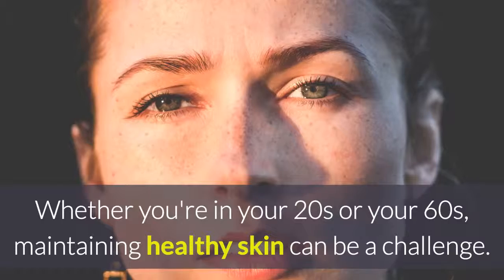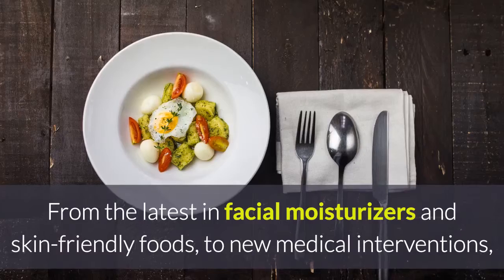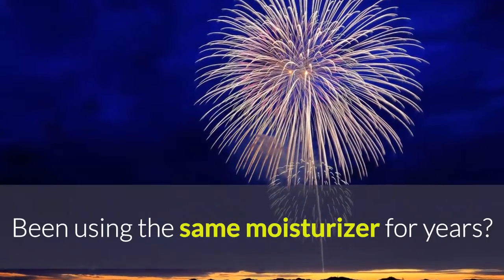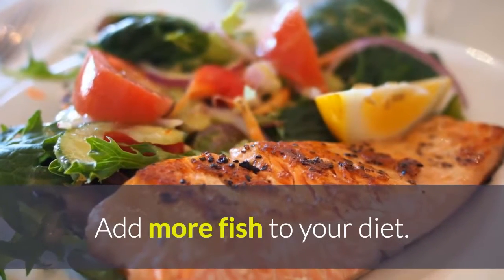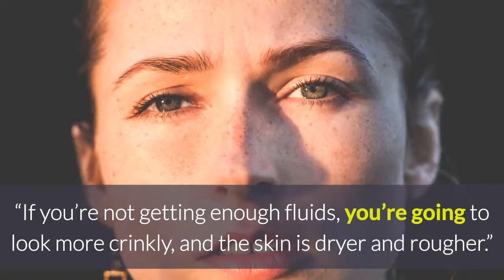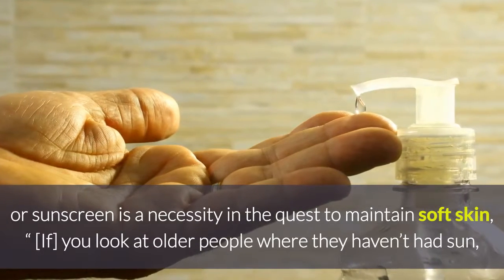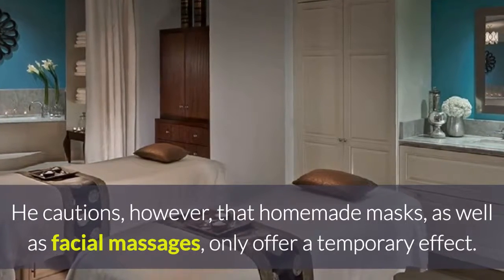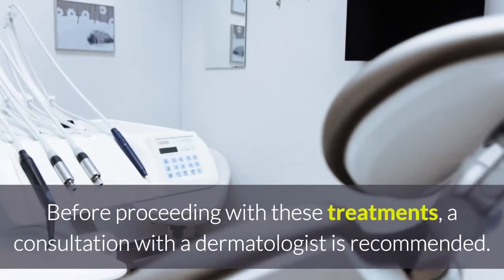6 Tips For Softer Skin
6 Tips For Softer Skin
Whether you’re twenty-five, or sixty-five, the quest to maintain healthy, soft skin can be a daily battle. While there is no guaranteed method to permanently turn back the clock, there are several simple ways to slow it down and retain moist, soft skin. Dr. Benjamin Barankin, a dermatologist at the Toronto Dermatology Centre, says that help is available for even the most serious of skin cases, thanks to advances in skin care and some healthy lifestyle know-how. “We can always help,” he says. “We can soften up anybody’s skin.” From the latest in facial moisturizers and skin-friendly foods, to new medical interventions, here are six tips to help achieve softer, more vibrant skin.